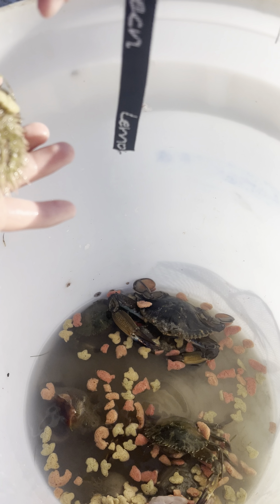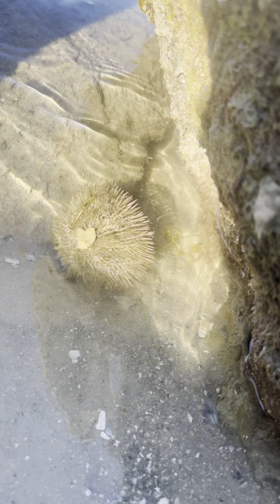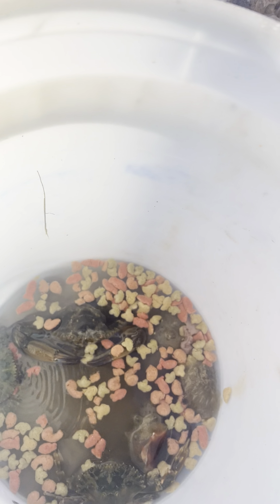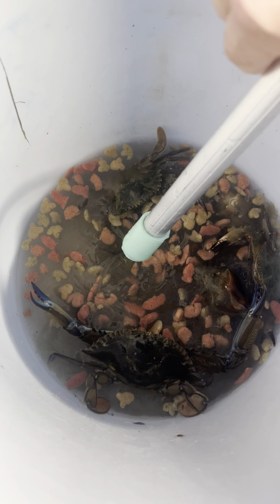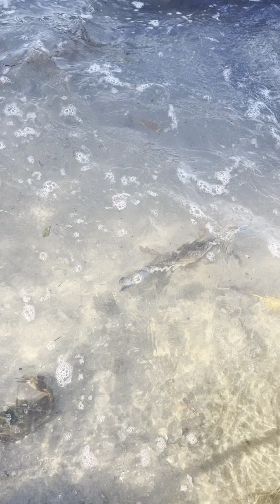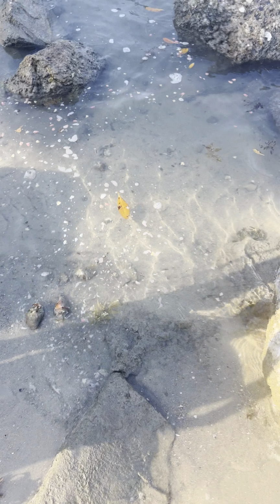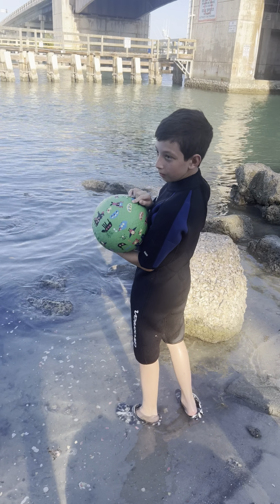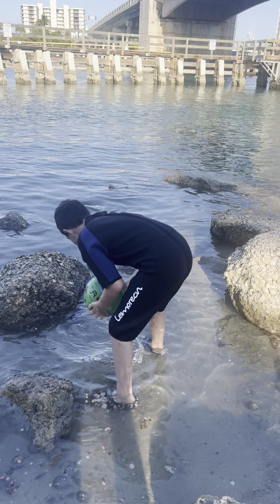Corys World Catos Bridge Rare Finds Today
Rare finds at Cato’s Bridge Jupiter Florida.
Cory’s World has some rare finds. Today we found a sea urgent three blue crabs purple conch shell and believe it or not it kickball.